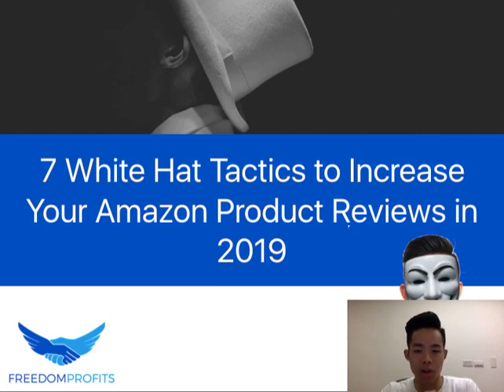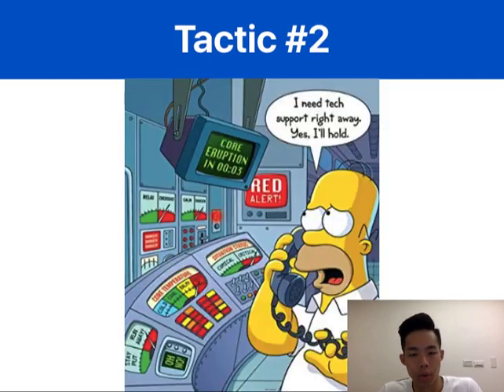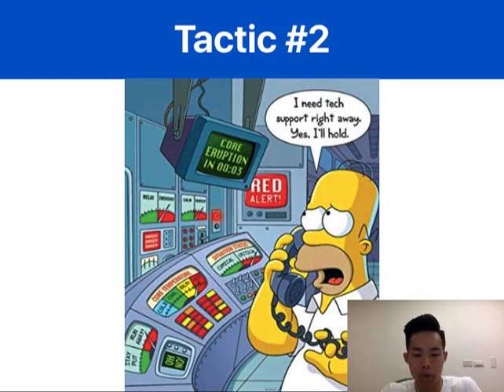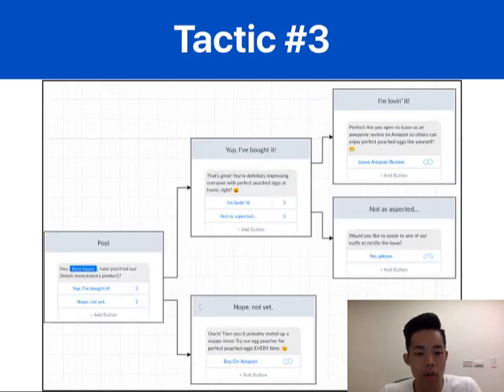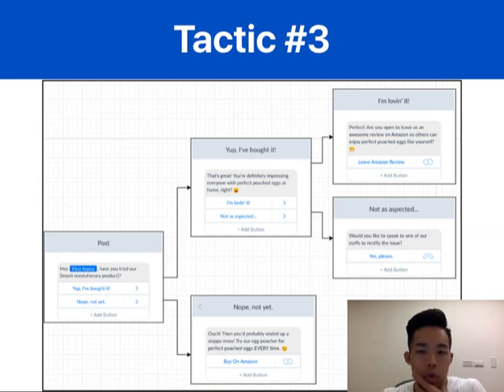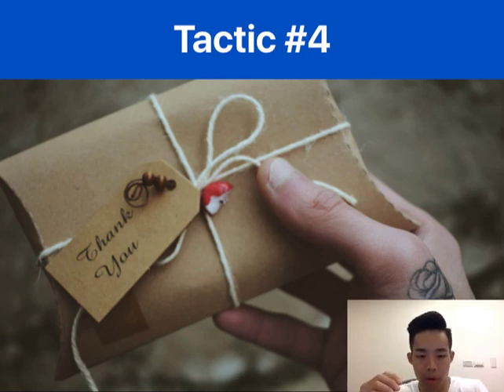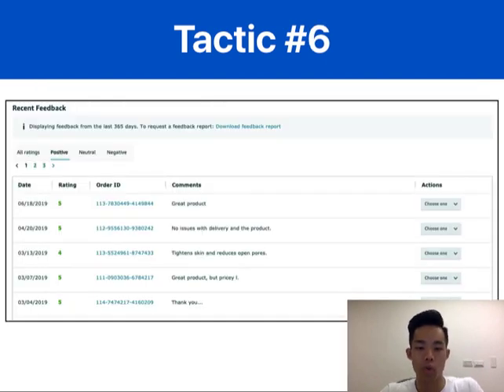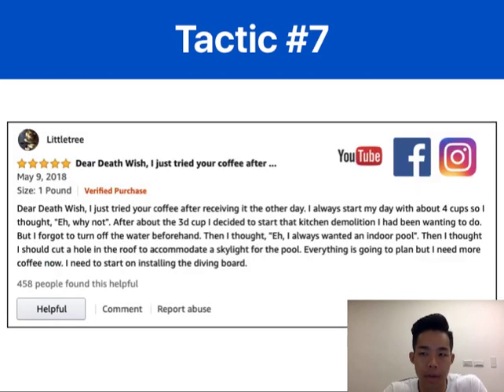7 White Hat Tactics to Increase Your Amazon Product Reviews in 2019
✅ Would you like for me to DOUBLE your Amazon e-commerce business within 90 days or less?

According to Amazon, reviews can impact product discoverability, increase search ranking, and most importantly, increase customer’s trust.

All sellers know that reviews are critical to your product’s success but also understands that reviews are increasingly harder to get.

Here’s what you’re going to learn:
1️⃣ 7 White Hat Tactics to Increase Your Amazon Product Reviews in 2019

It’s YOUR time to shine now. 🌟

1. How to Run Facebook Messenger Ads to Scale Your eCommerce Business Without Losing Thousands of Dollars

Please understand that by watching Eugene's videos or enrolling in his consulting program you’ll get results close to your goals.

Most people who watch his videos get the “how to” but never take action with the information. Eugene's consulting program is more of a handheld program ensuring his clients see Win-Win situation results.

Your results are dependent on your ability to work hard, have determination, and commitment.

If you are not willing to put in the work or simply take action, do not watch Eugene's videos or sign up for his consulting program.